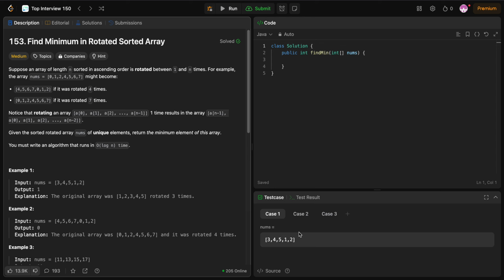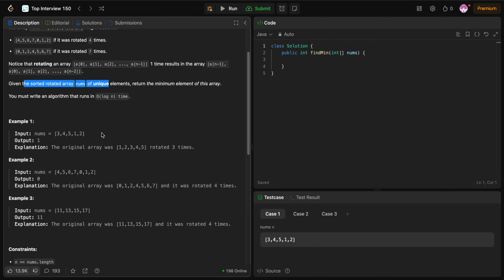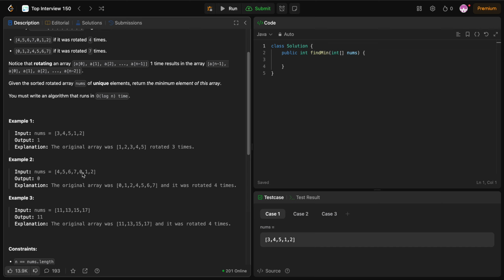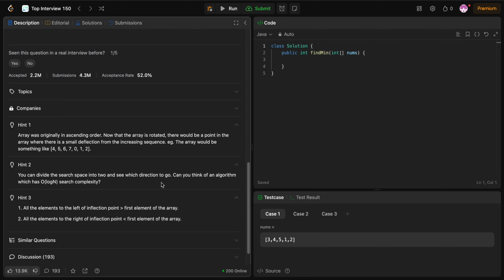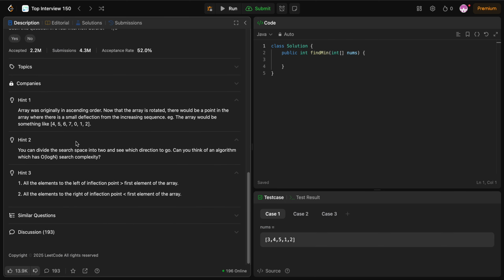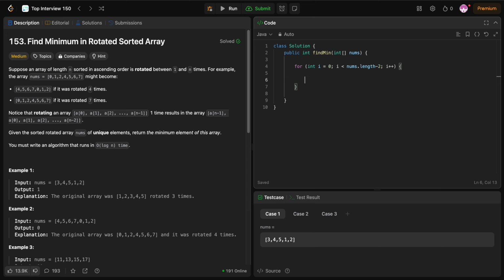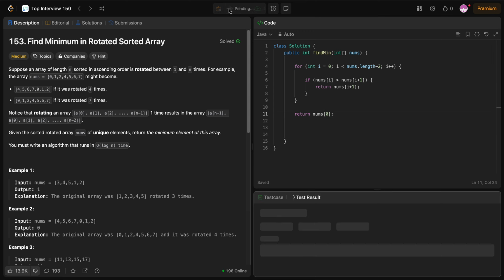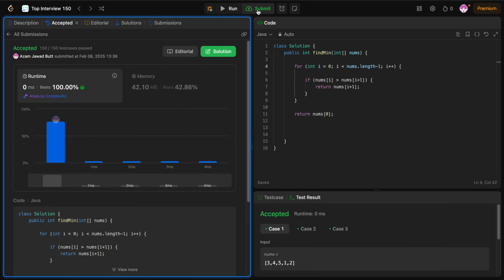Leetcode 153 - Find Minimum in Rotated Sorted Array